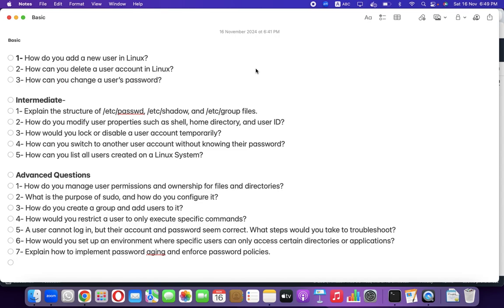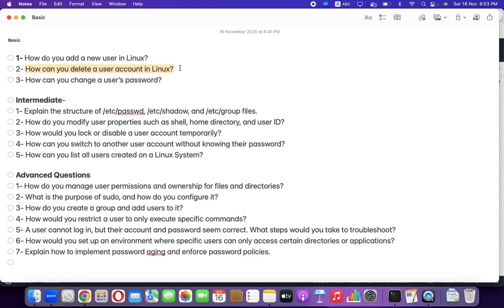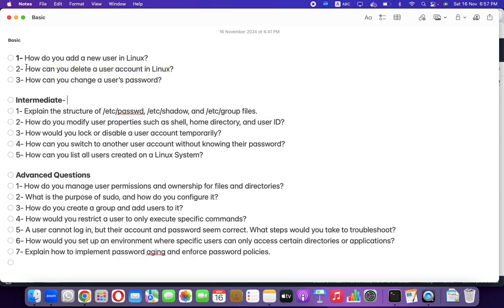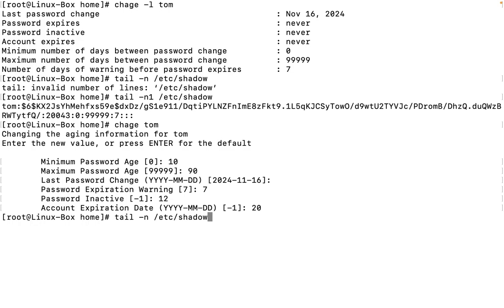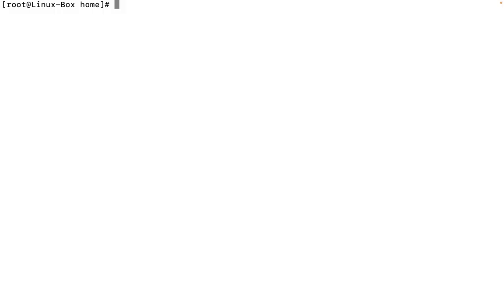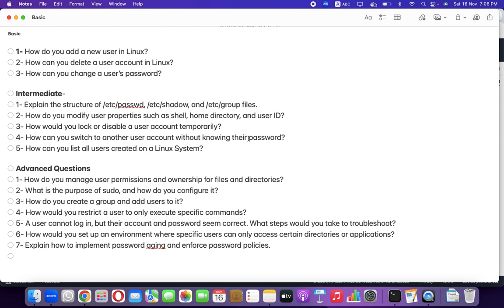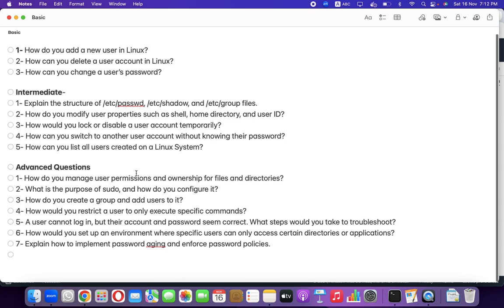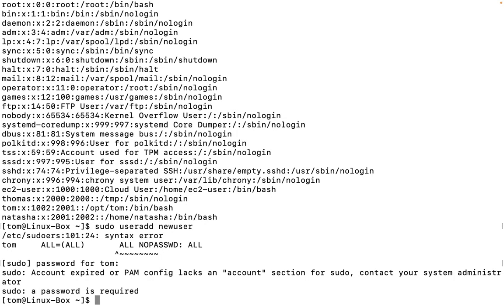Linux Interview Questions and Answers for UserManagement Basic and Intermediate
This guide provides essential instructions and intermediate-level knowledge for managing user accounts in Linux. It is designed to cover both foundational and more advanced concepts for administrators.

Basic User Management:

Adding a New User: Learn how to create new user accounts, complete with setting up their home directories and assigning default permissions.
Deleting a User Account: Discover the methods for safely removing user accounts, including options to retain or delete user files.
Changing a User's Password: Understand how to update or reset user passwords securely using command-line tools.
Intermediate User Management:

Understanding System Files: Get a detailed explanation of critical files like /etc/passwd, /etc/shadow, and /etc/group, which store user account information, encrypted passwords, and group memberships.
Modifying User Properties: Learn techniques to change user settings, such as the default shell, home directory, or user ID, using tools like usermod.
Locking and Disabling Accounts: Explore methods to temporarily lock or disable user accounts for security or administrative purposes.
Switching User Accounts: Find out how to assume another user’s identity, including root, without needing their password, using tools like su or sudo.
Listing All Users: Understand how to retrieve a comprehensive list of all users on the system, using commands to query user-related files or system settings.